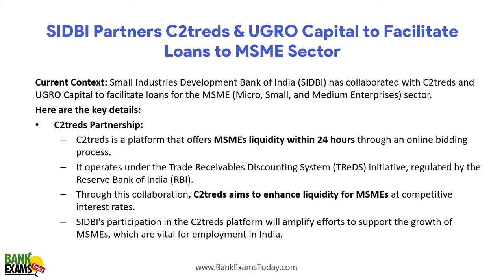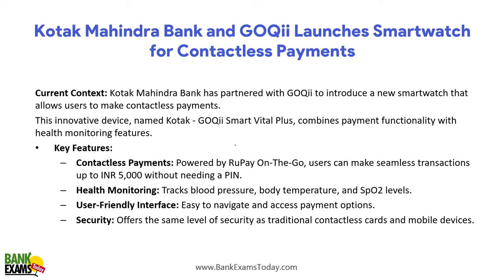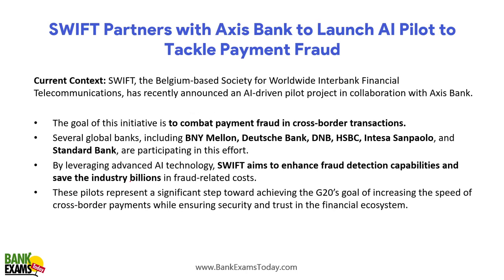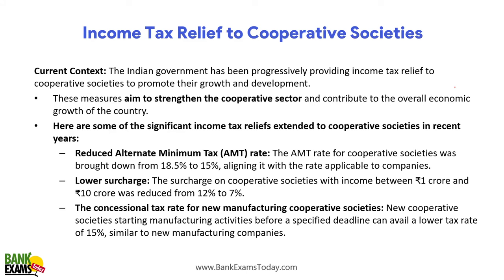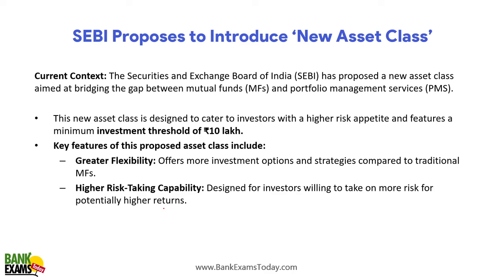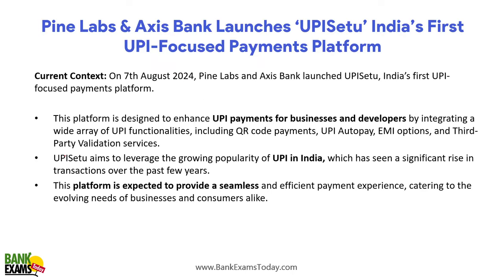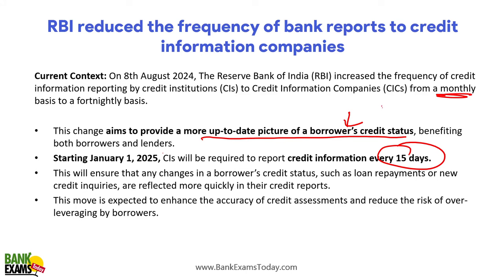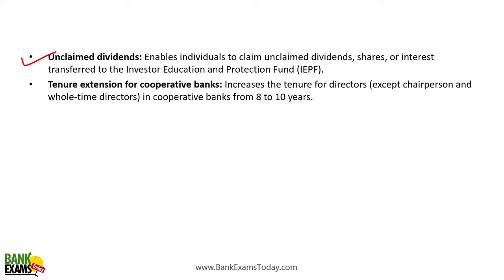Financial Awareness August 2024(Part 1) for IBPS RRB Scale II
🔔 Financial Awareness August 2024 🔔

Stay updated with the latest in financial awareness with our comprehensive video covering Financial Awareness from 1 August till 15 August 2024. Perfect for competitive exams like IBPS RRB Scale II 2024 and other banking exams. Boost your preparation and enhance your knowledge in finance with these essential questions!

💡 Topics Covered:

Current Financial Events
Banking and Economic Awareness
Government Policies
Financial Institutions